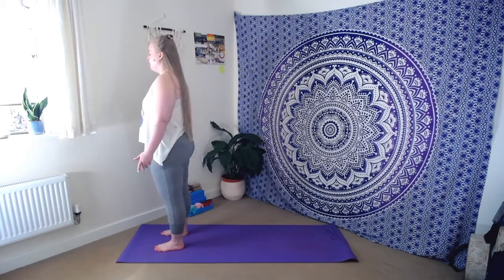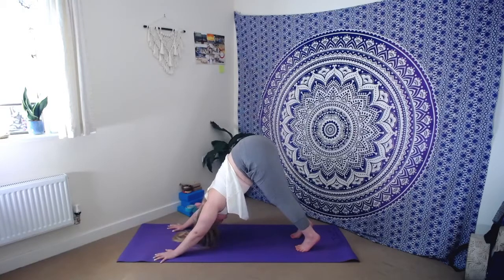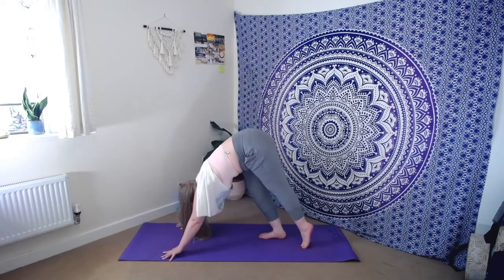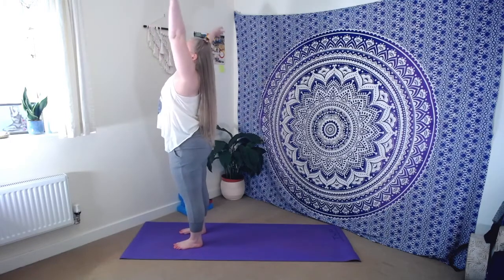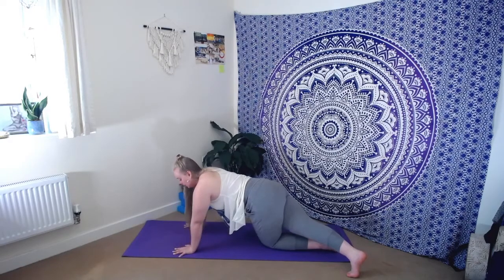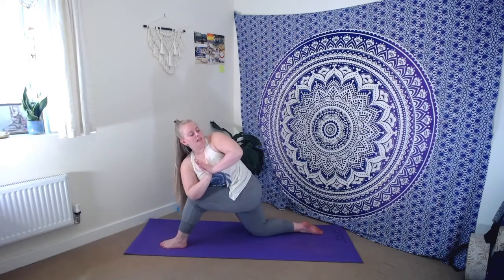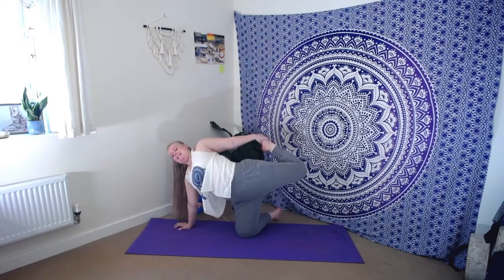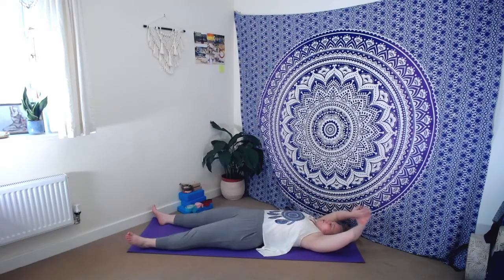Summer Solstice Flow! - Lauren Aimée Yoga (45mins)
Happy Summer Solstice! AND Happy International Yoga Day! This class is all about celebrating this day, feeling the warmth on our skin, saluting the sun, moving our bodies and grounding into the earth. Its an all-levels practice, so hopefully a little something for everyone, but as always feel free to tailor the practice and modify when needed.

p.s. due to an unknown technical glitch, the audio appears to go in and out of sync at times, despite my best effort to fix it, but I hope you enjoy the practice nonetheless!